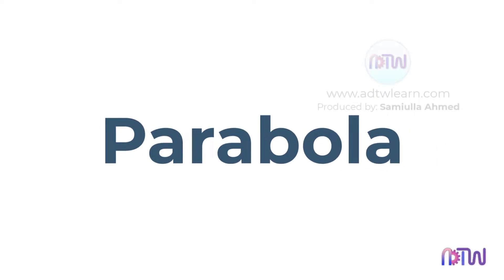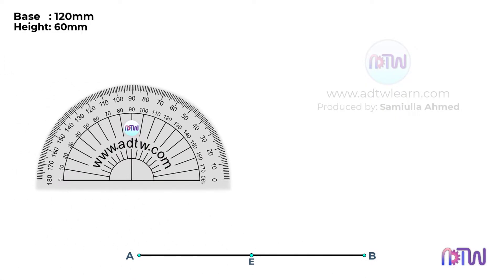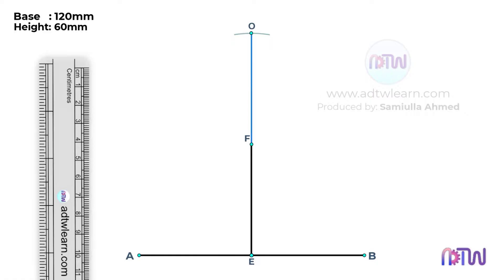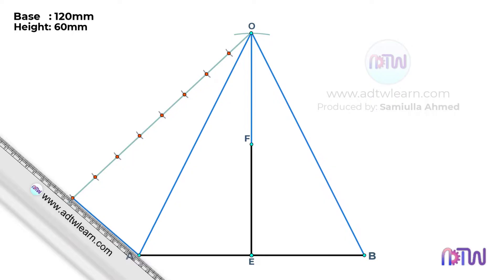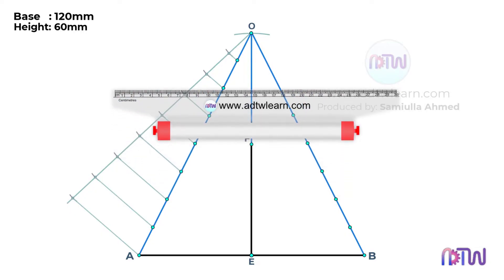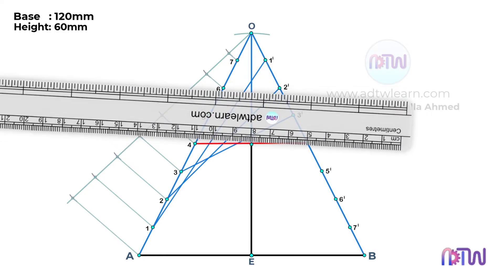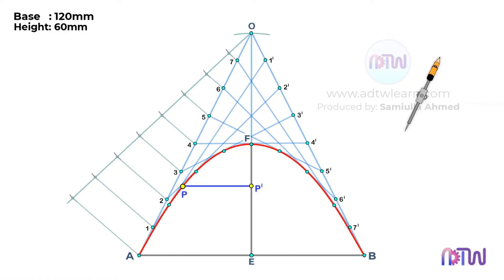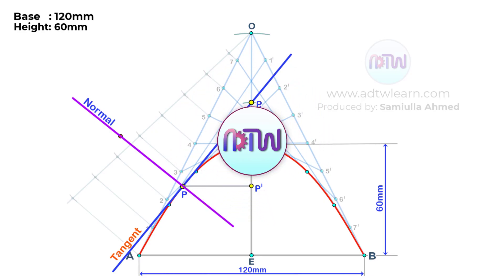Parabola by Tangent Method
In this video, I have explained how to construct a parabola by tangent method with tangent and normal. Your opinion will help me in improving the quality of my videos.

how to construct a parabola by tangent method,
parabola engineering drawing,
how to draw a parabola by a tangent method,